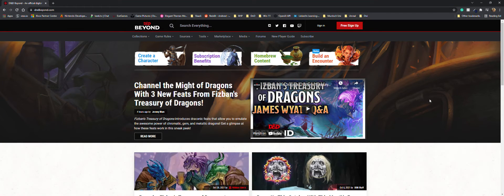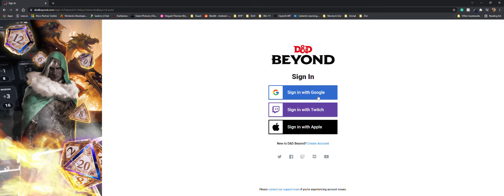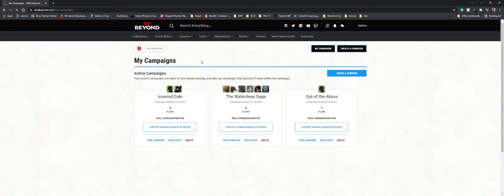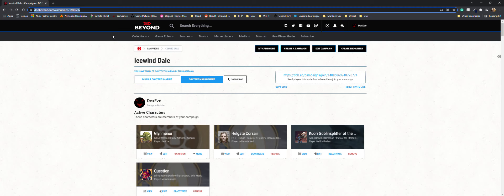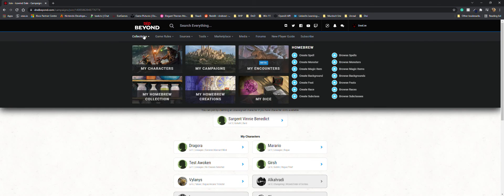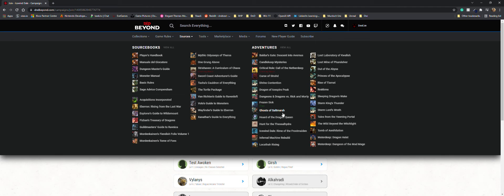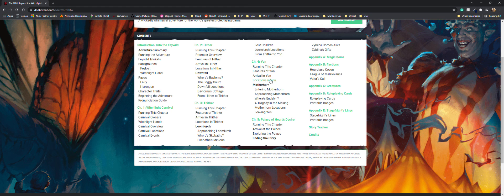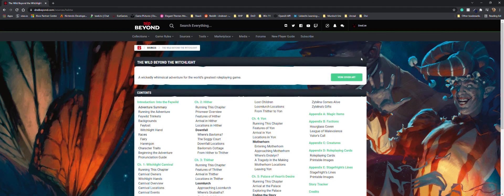DnDBeyond How to Join a Campaign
In this video I will describe how to join a campaign on PC.